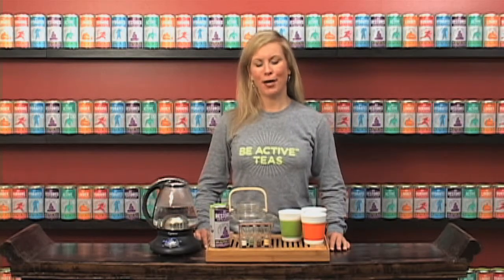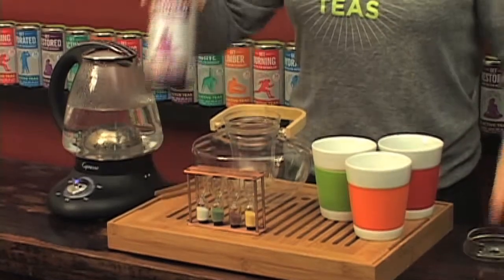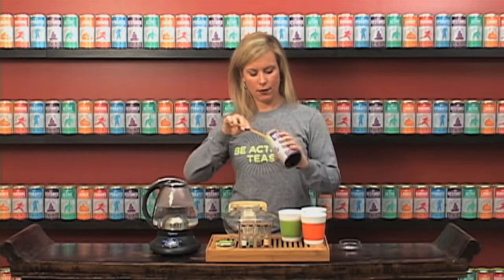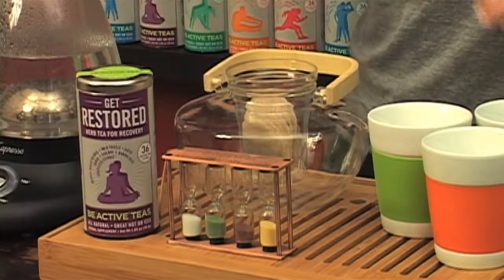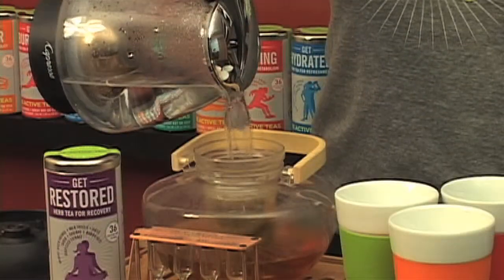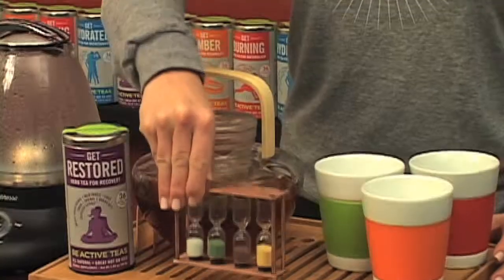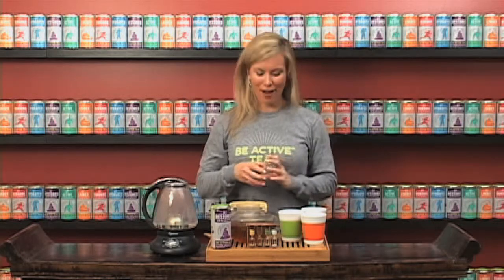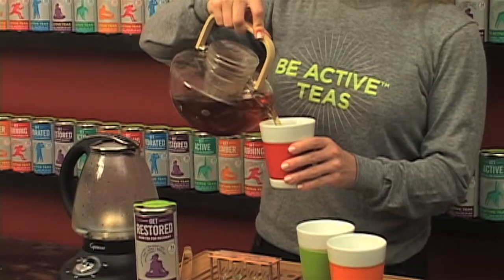Clarity Glass Teapot with Wood Handle